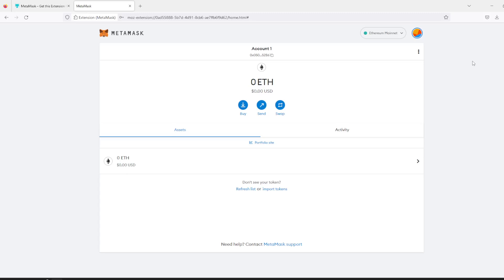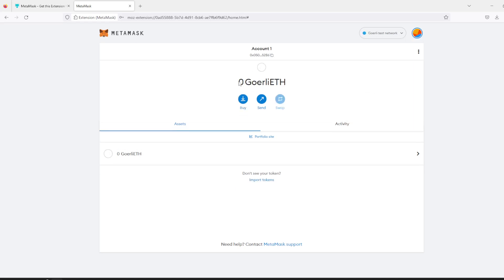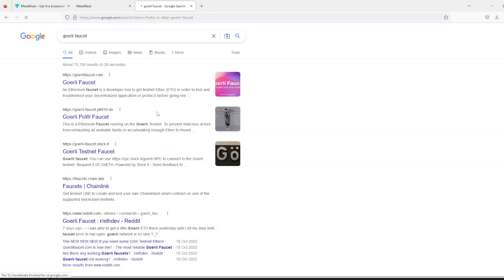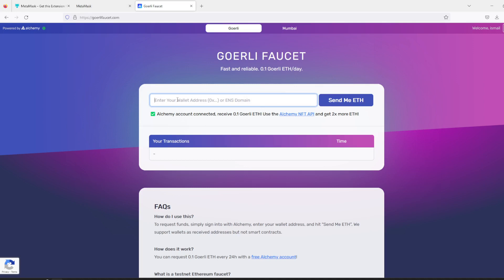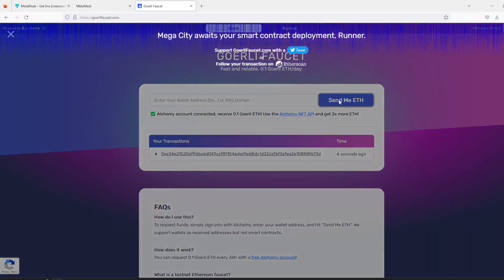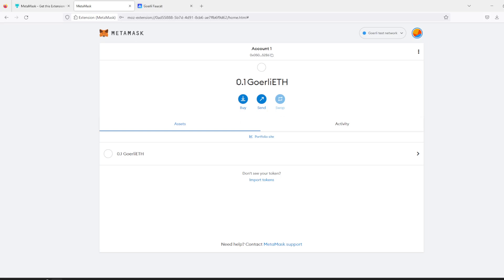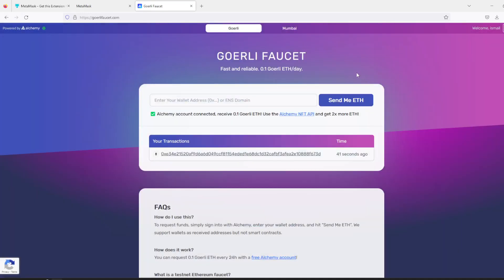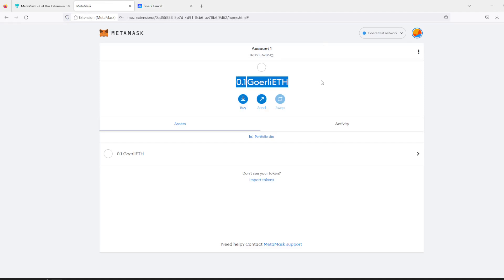How to Get Test Goerli ETH In MetaMask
This video will show how we can get test Goerli test ETH in MetaMask.